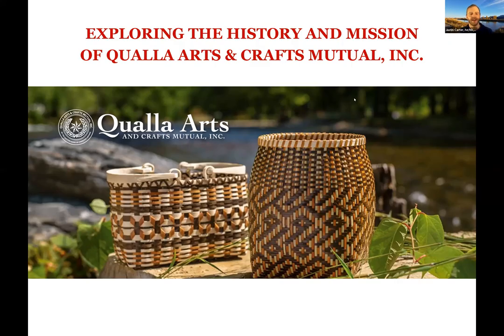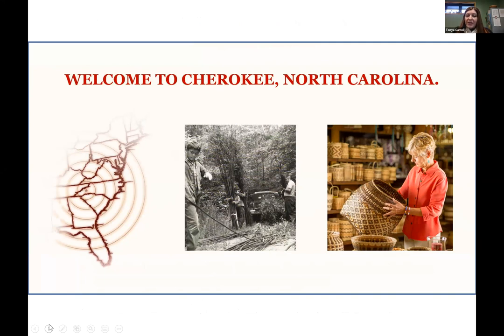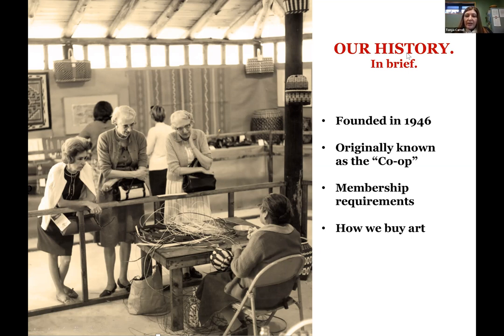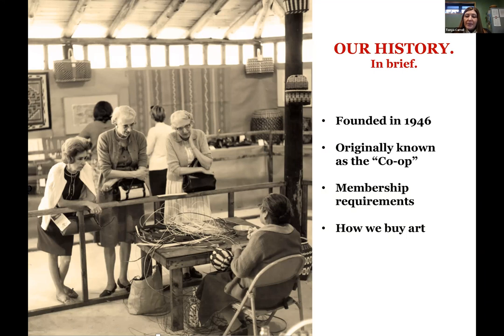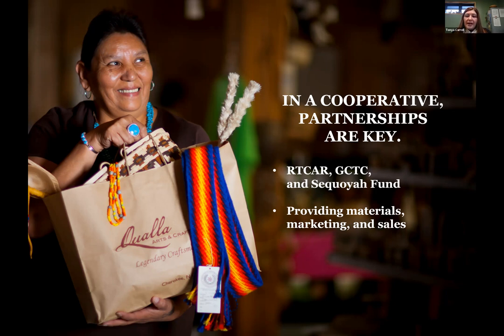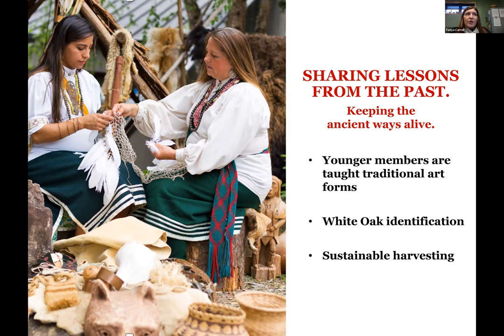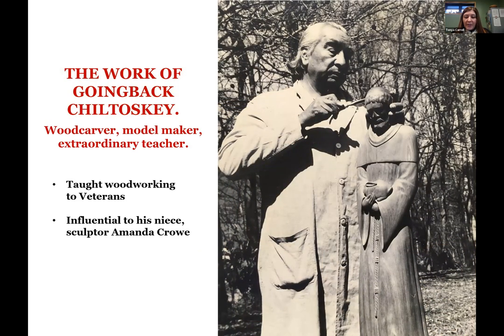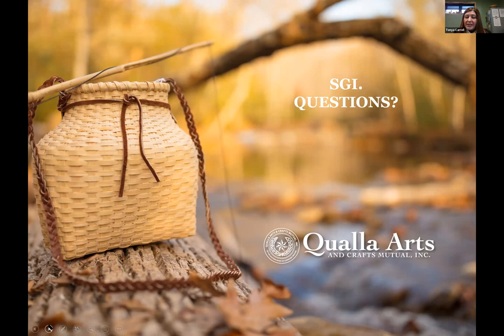Models of Native Cooperative Ownership Series: Qualla Arts & Crafts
Originally filmed on Dec. 17, 2021, Tonya Carroll shares the journey of Qualla Arts & Crafts. Founded in 1946, Qualla is one of the oldest Indigenous led cooperatives in the country. Their work supports Cherokee crafts people while promoting artistic traditions and strengthening tribal values. Tonya also discusses Qualla’s cooperative structure, such as membership requirements, their key partnerships, and how they buy art.